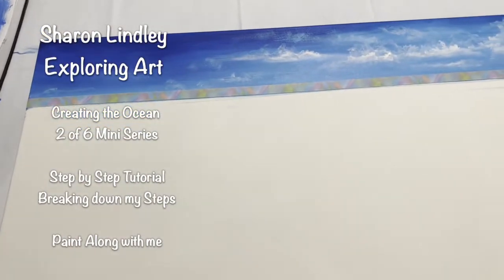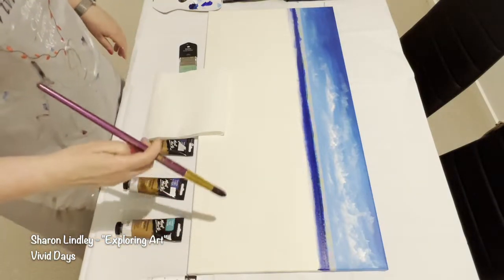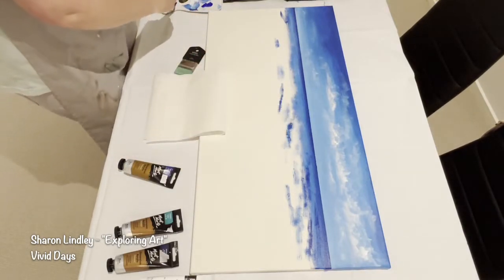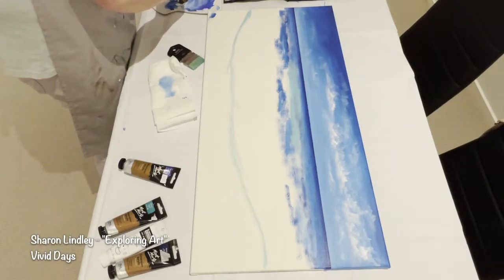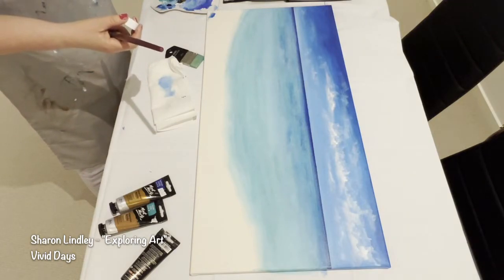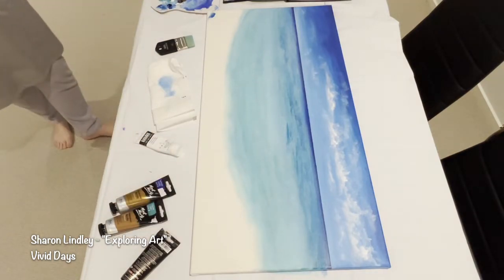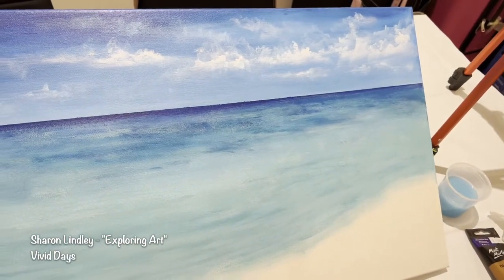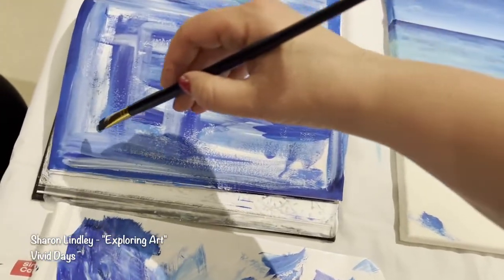2 of 6 Mini Series - Creating the Ocean - Step by Step Tutorial Beginners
It's wonderful to be creating again.  I hope you will paint along with me through out this 6 part mini series.  I show how I break down my processes and my thinking behind it.  Perfect for beginners or if you just want to relax and and have a cuppa whilst I create.

I don't have all my tools and paints with me yet but I have enough to start to create.  Let me know what you think of this idea of breaking down my processes in real time over a few videos.

Make sure you come back for the next step, where we complete the first layer of the ocean.

Let me know what you think, did you find this video useful?